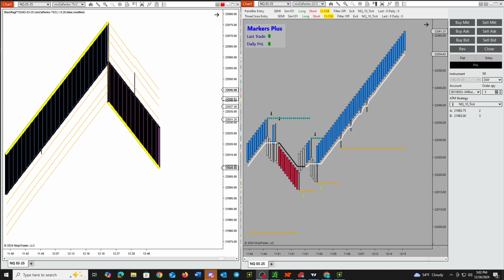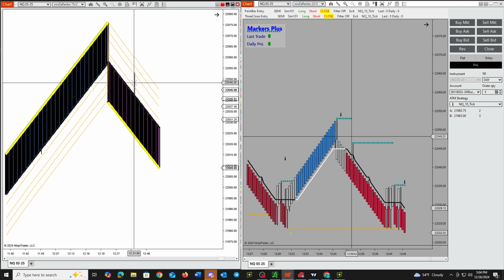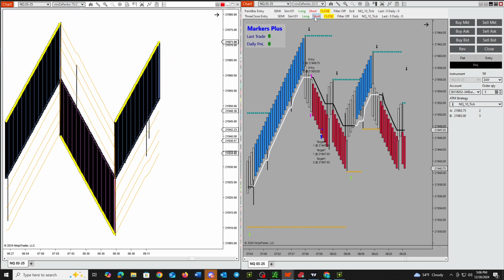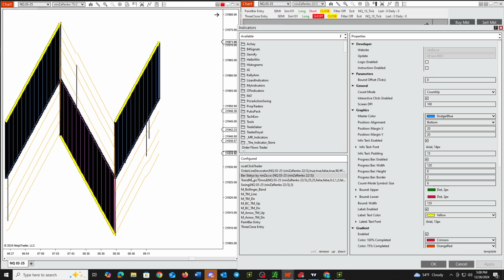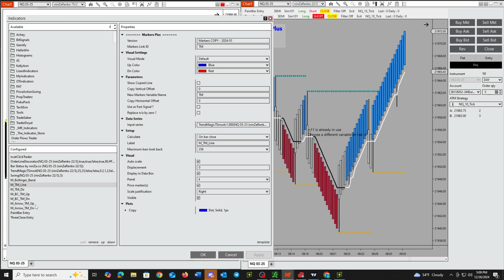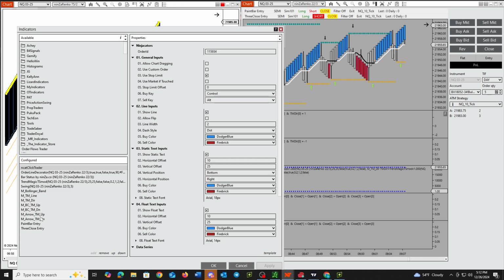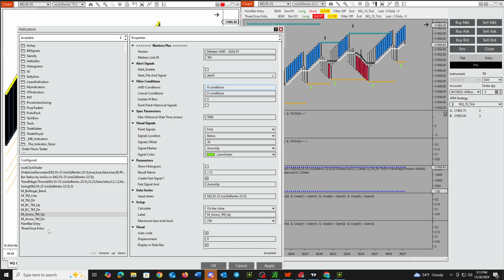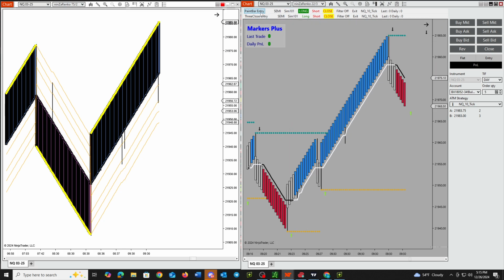Intraday NQ Trading Model; TrendMagic Magic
Here's how I'm using the latest NQ model to capture daily income.